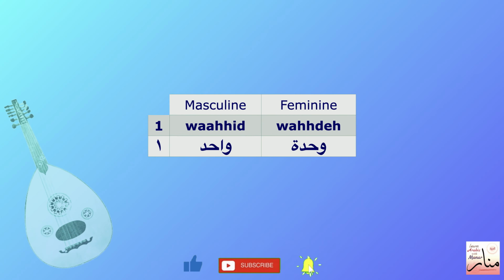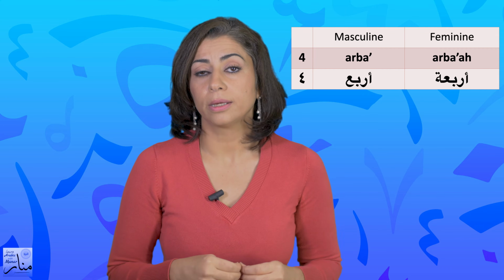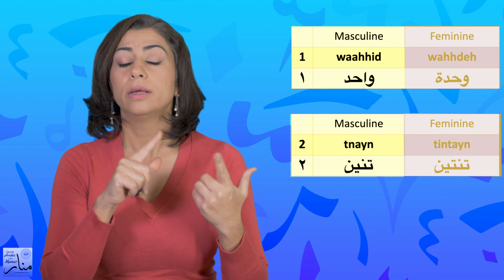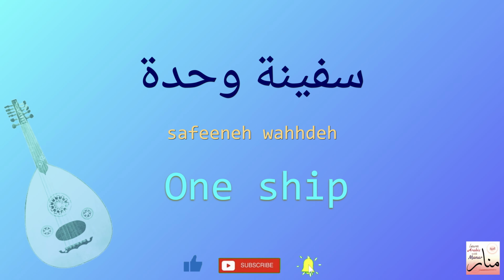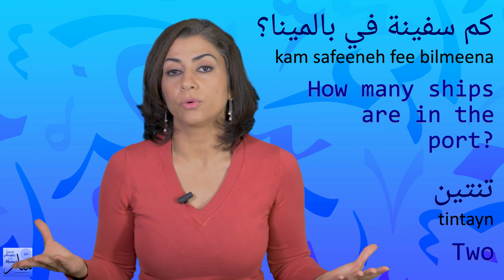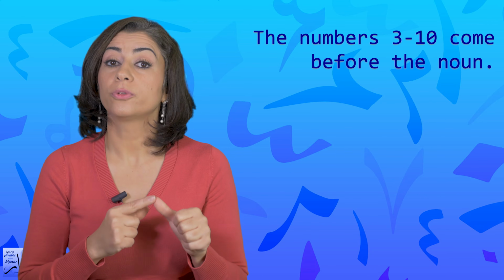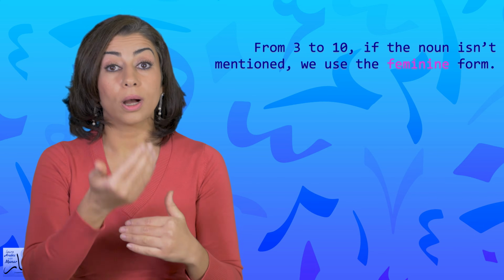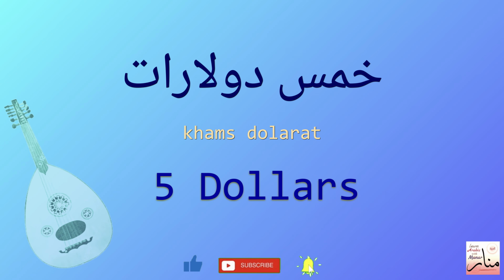All the Rules for Numbers 1 to 10 in Syrian Levantine Arabic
In this Syrian Arabic lesson you will learn:
- How to use Numbers 1 to 10 in everyday life.
- What are the Feminine and Masculine forms for the Numbers  1 to 10?
- What are the differences between feminine and masculine numbers?
- When to use the feminine  and the masculine forms of the numbers
- How to:  Counting from 1 to 10
- What are the Rules for 1 and 2?
- What are the rules Rules for 3 to 10? (They're different!)
- How to use numbers with money

Sections:
0:00 Intro
01:17 Feminine and Masculine  1 to 10
02:42 The difference between the feminine and masculine numbers
06:01 Counting
06:53 Rules for 1 and 2
13:38 Rules for 3 to 10
17:05 Using numbers with money
19:13 Rules review